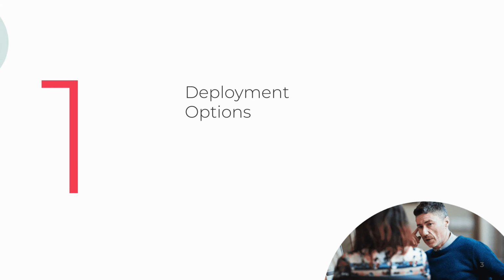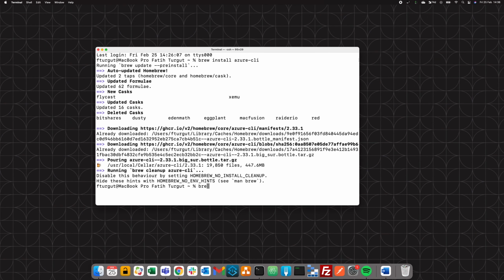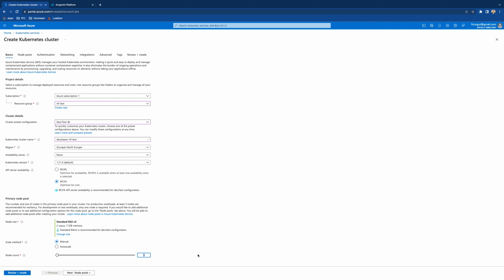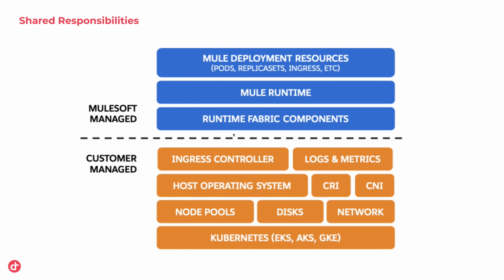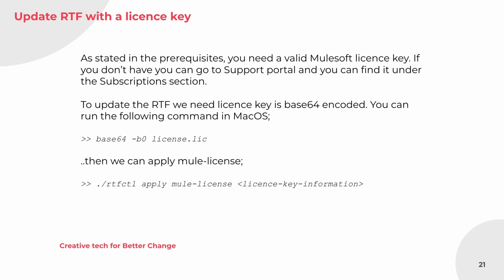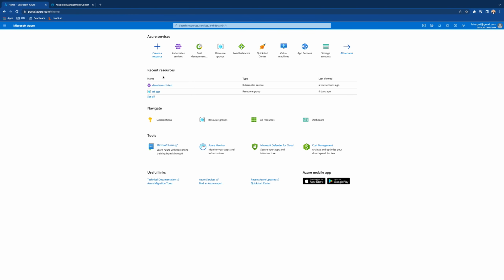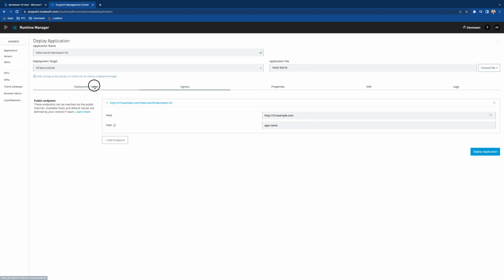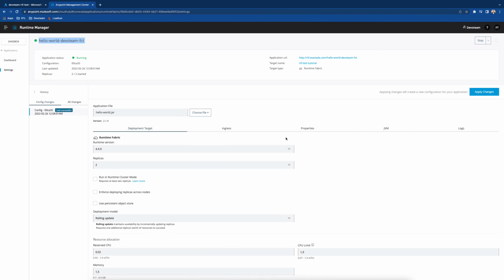Tutorial: How to install MuleSoft Anypoint Runtime Fabric on Azure Kubernetes Services (AKS)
Welcome to the Anypoint Runtime Fabric on Self-managed Kubernetes Tutorial. Runtime Fabric is a container service that orchestrates Mule applications and API gateways and automates the deployment. This video is a brief overview of Runtime Fabric and how Anypoint Runtime Fabric can be installed on Azure Kubernetes Services.